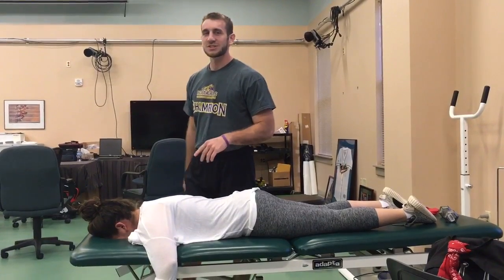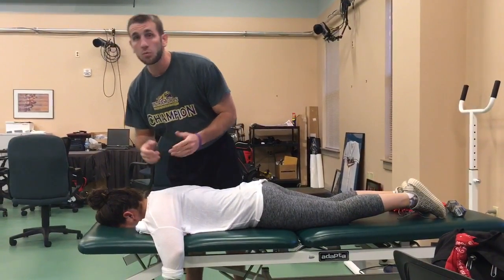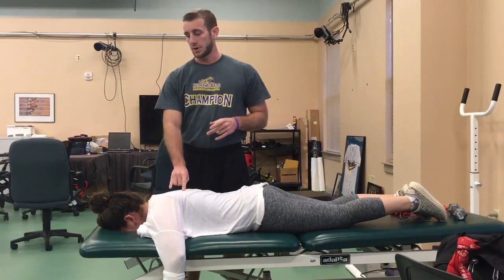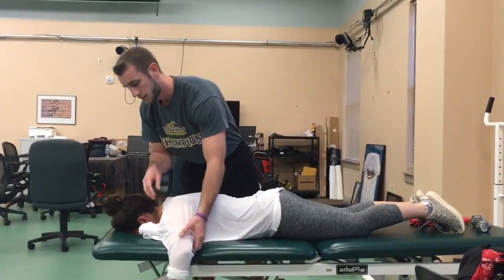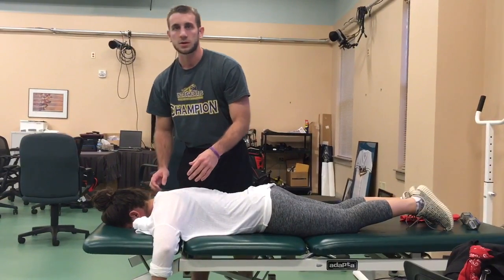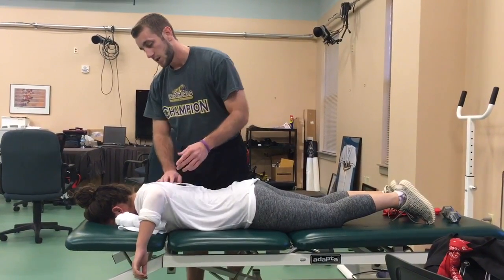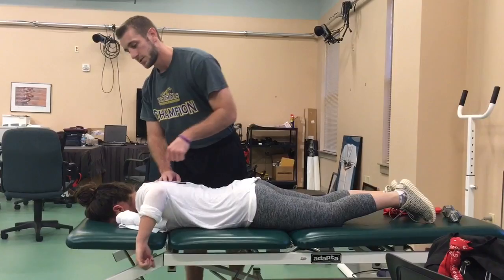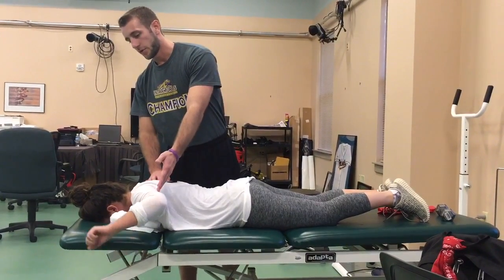1x1 Shoulder ER Exercise